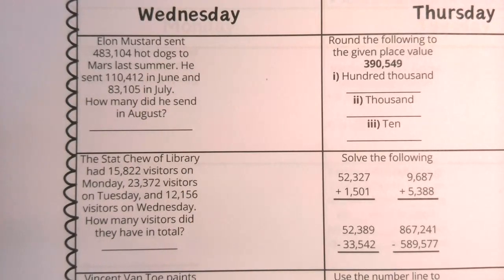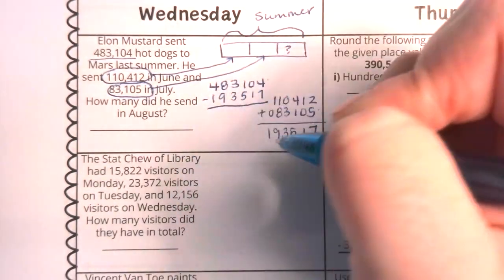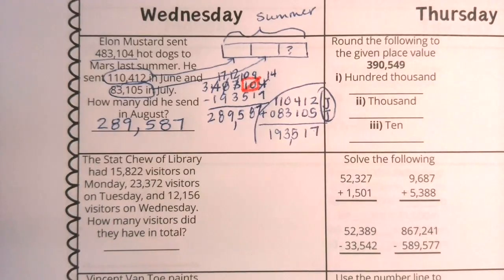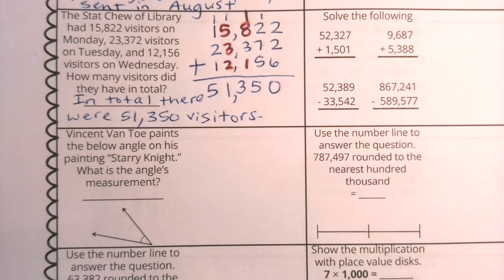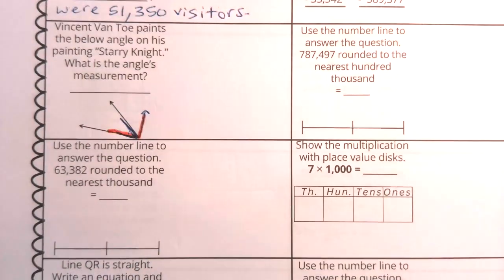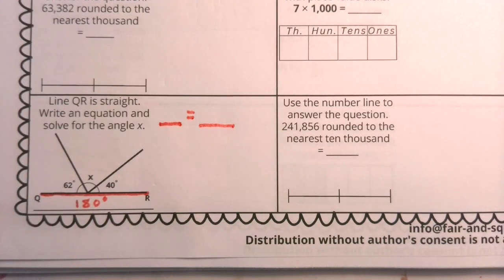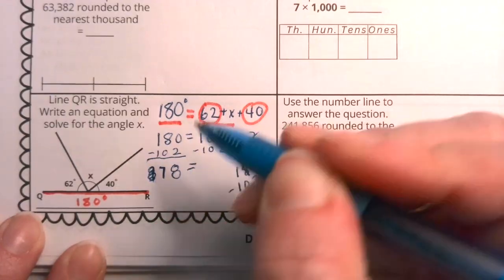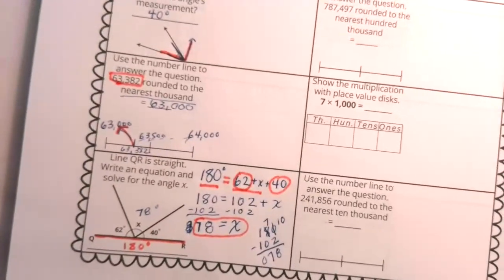Week 1 Wednesday Spiral Review Illustrative Math Grade 5